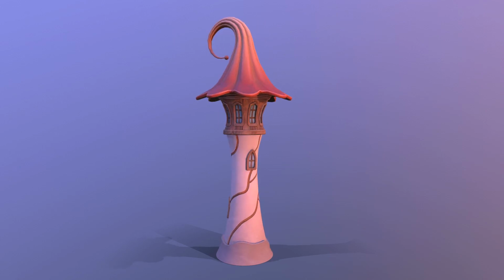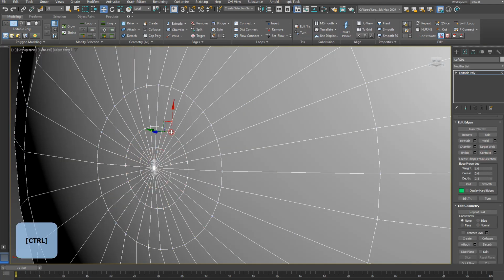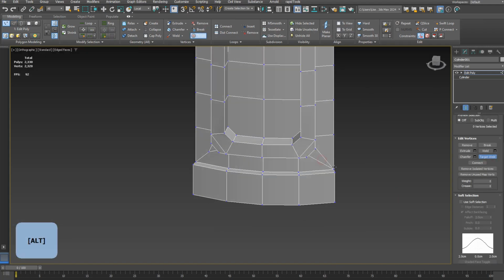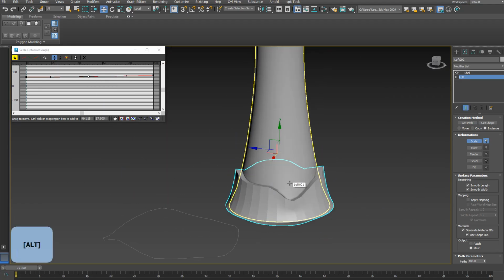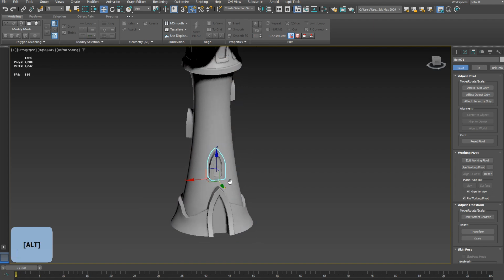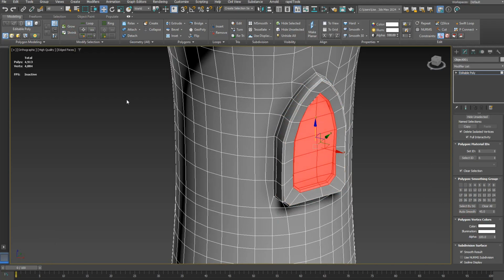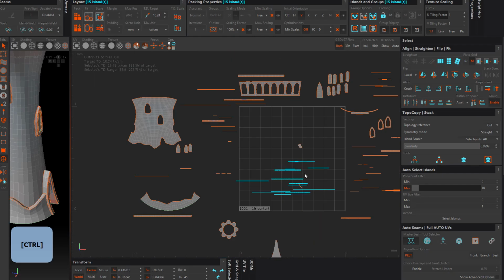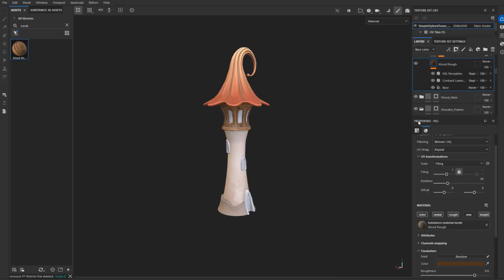Modeling, Unwrapping & Lazy Texturing a Cute Stylized Tower!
This video covers a detailed guide for Modeling a cute Stylized Tower in 3ds Max 2024, Unwrapping it in Max and Rizom and Texturing it in Substance Painter.

Chapters:

0:00 - Start of the Video
5:16 - Modeling Tower's Top
9:55 - Tower Loft
15:13 - Adding Windows
19:21 - Smoothing Groups & Final Adjustments
20:58 - Lazy UV Unwrapping
24:05 - Baking & Texturing